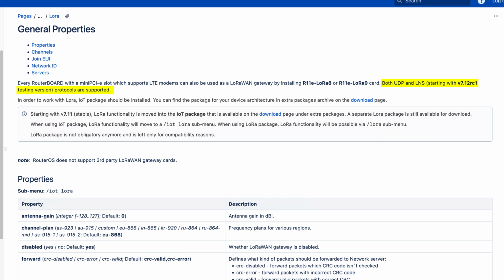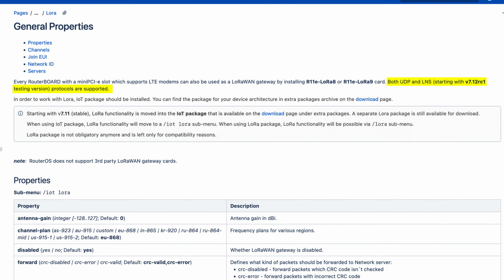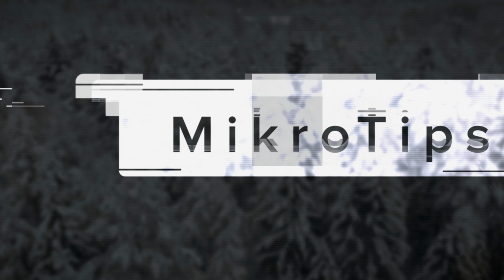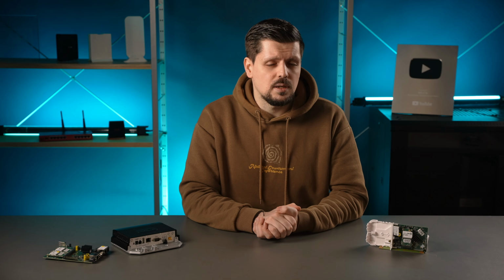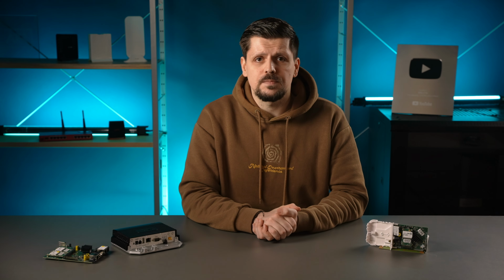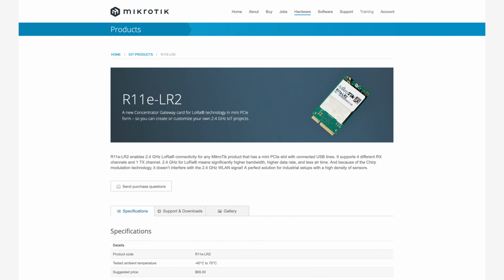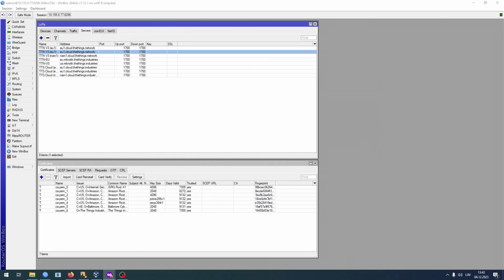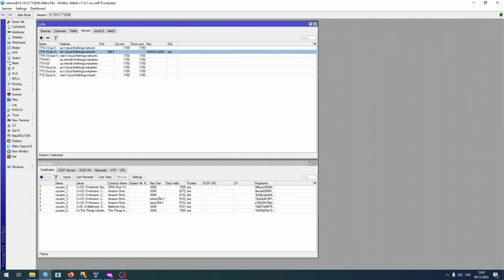LoRaWAN with the LNS protocol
Let Deniss tell you about the LoRaWAN improvements brought about by the addition of the LNS protocol to RouterOS capabilities.